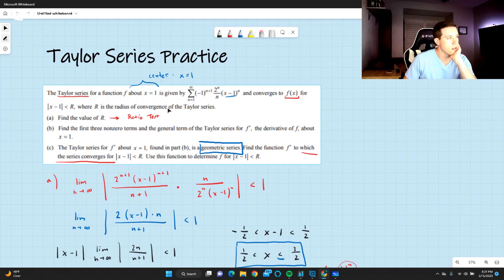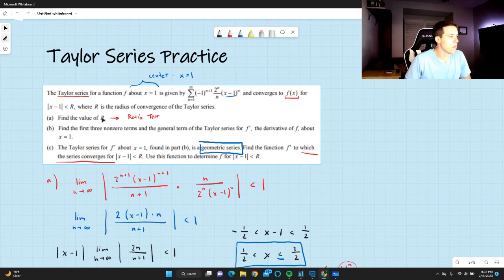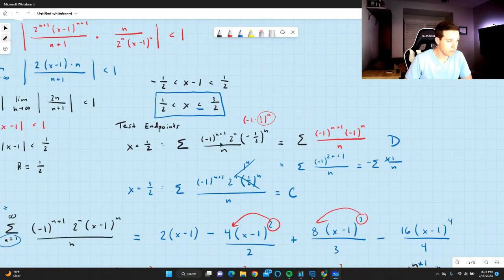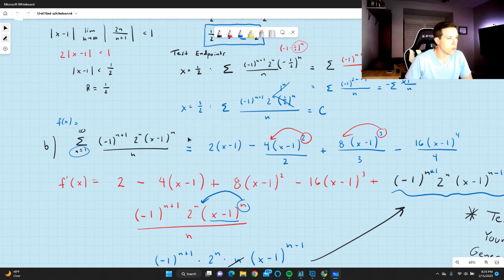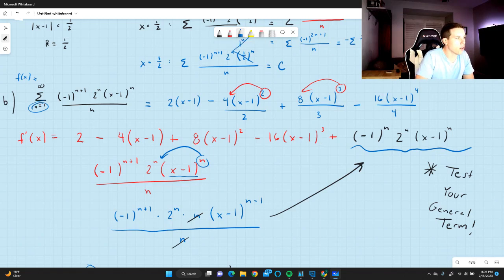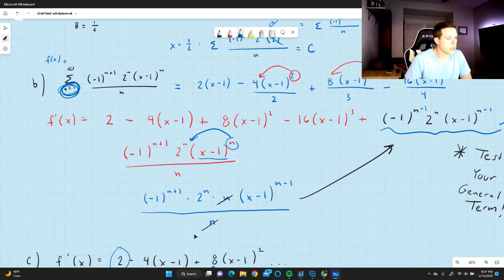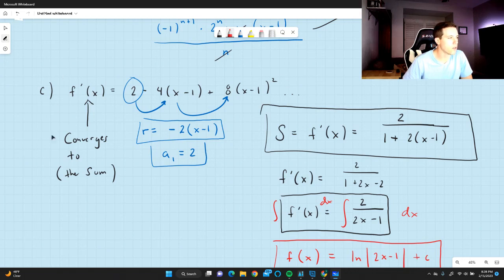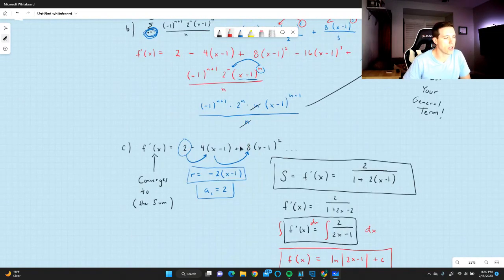Taylor Series Practice